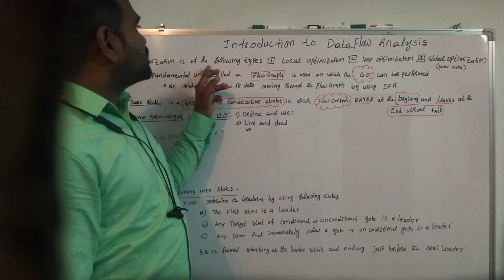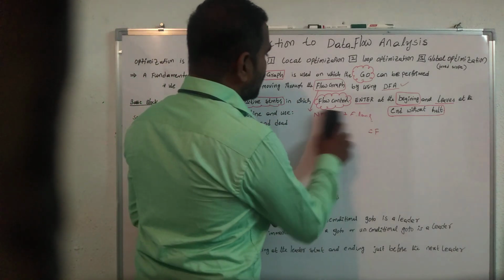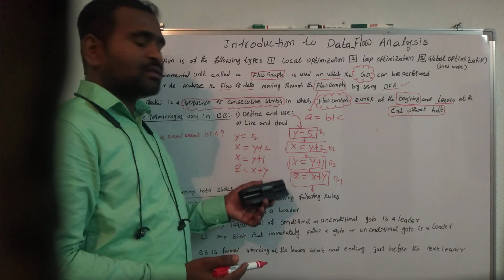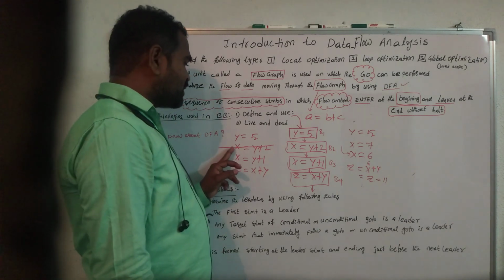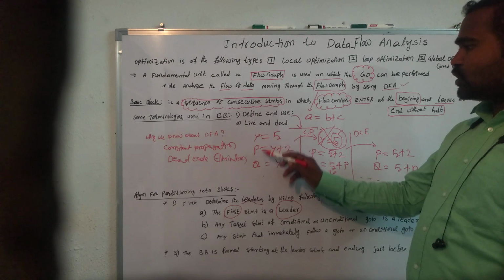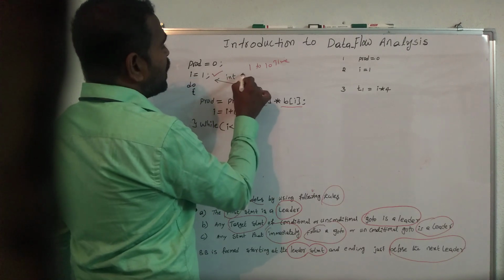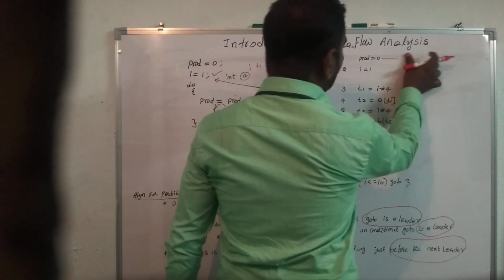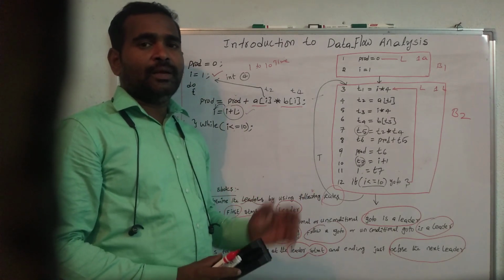GLOBAL OPTIMIZATION :Itroduction to Data Flow Analysis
DATA FLOW ANALYSIS ,BASIC BLOCK AND FLOW GRAPH